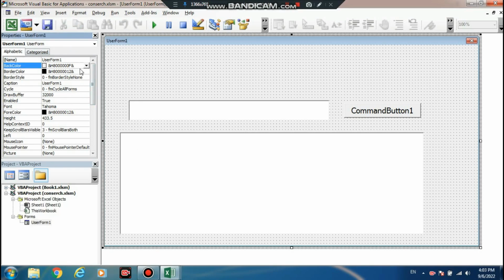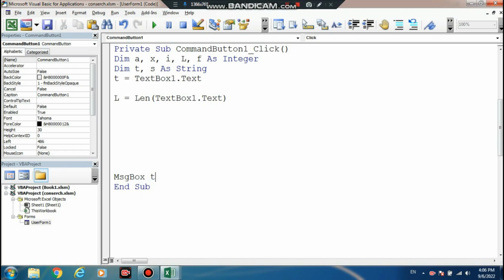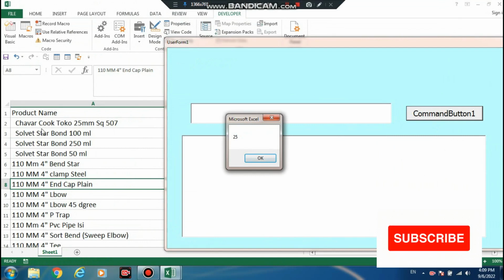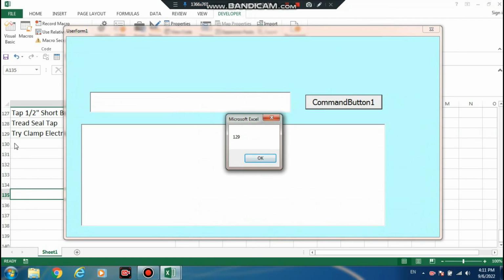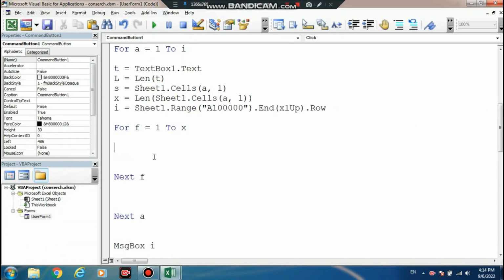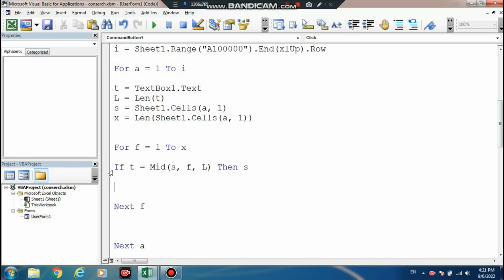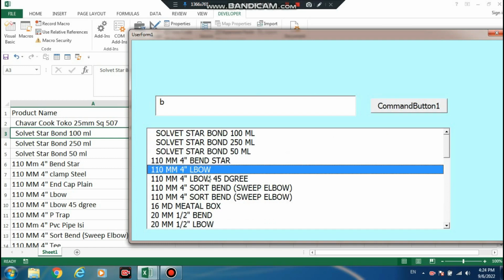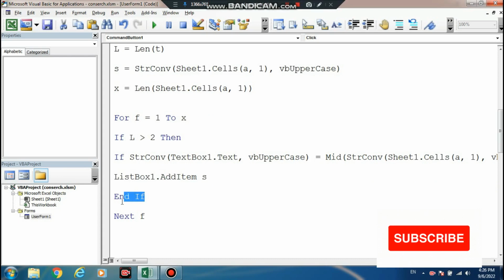Lesson 52 Excel Vba search content OR any world in list box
Dim a, x, i, L, f As Integer
Dim t, s As String
ListBox1.Clear
i = Sheet1.Range("A100000").End(xlUp).Row
For a = 1 To i
    t = StrConv(TextBox1.Text, vbUpperCase)
    L = Len(t)
    s = StrConv(Sheet1.Cells(a, 1), vbUpperCase)
    x = Len(Sheet1.Cells(a, 1))
For f = 1 To x
 ' //  If L ? 2 Then
    If StrConv(TextBox1.Text, vbUpperCase) = Mid(StrConv(Sheet1.Cells(a, 1), vbUpperCase), f, L) Then
        ListBox1.AddItem s
    End If
 '//   End If
Next f
Next a
End Sub